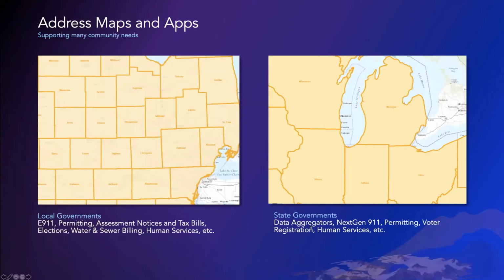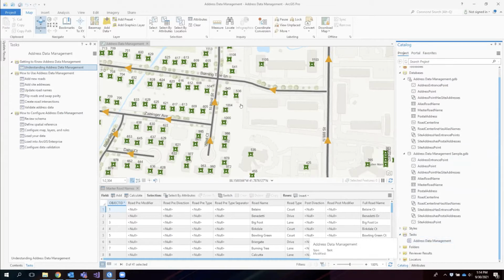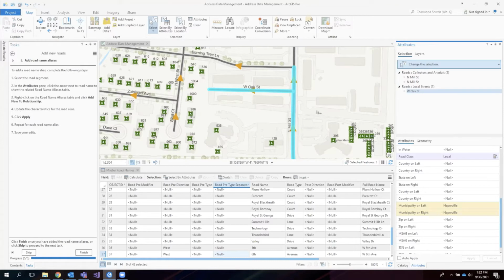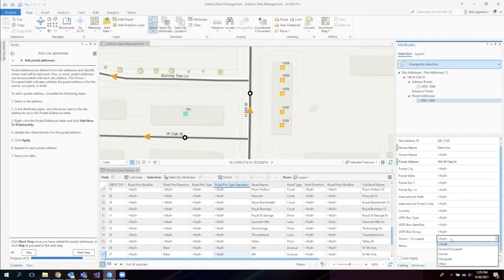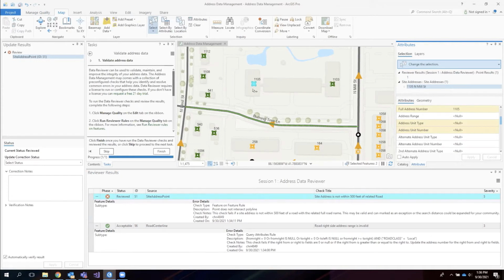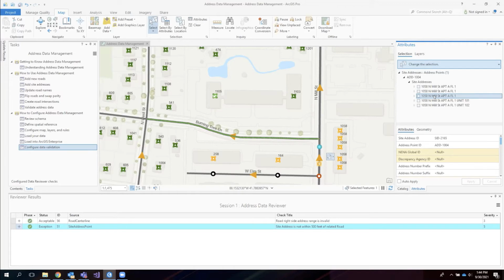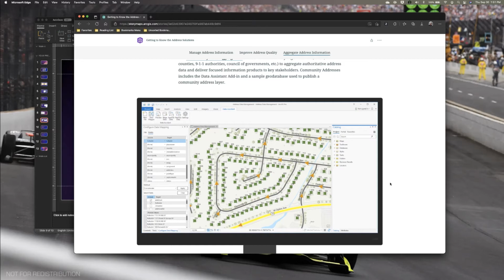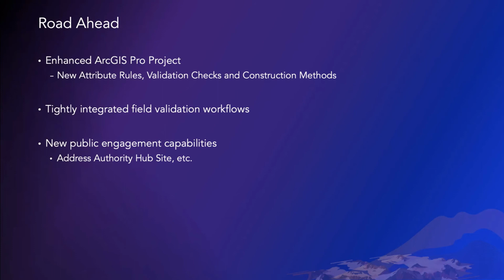WVAGP Addressing Workshop by ESRI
This presentation was given on September 30, 2021 to discuss the ArcGIS solutions for addressing at the state and local government level.